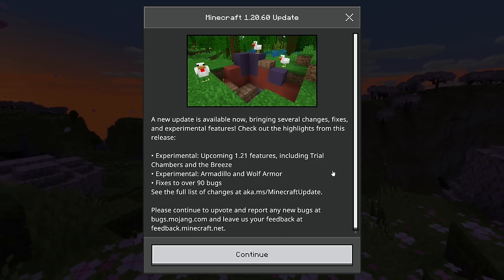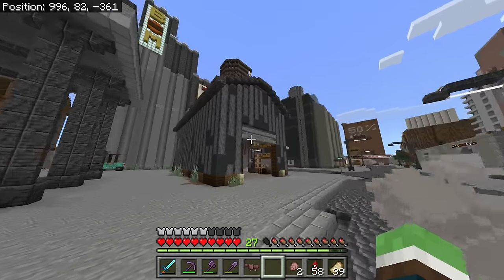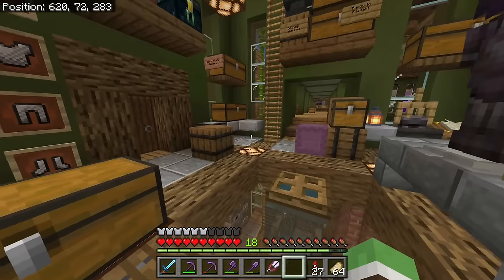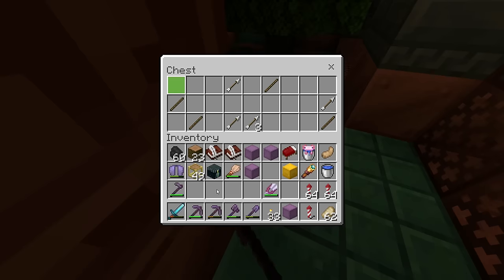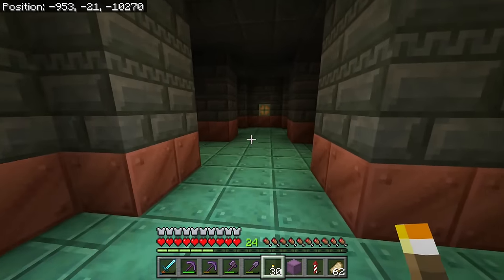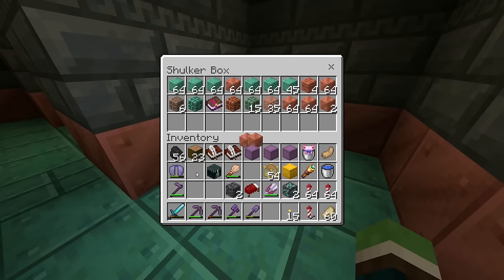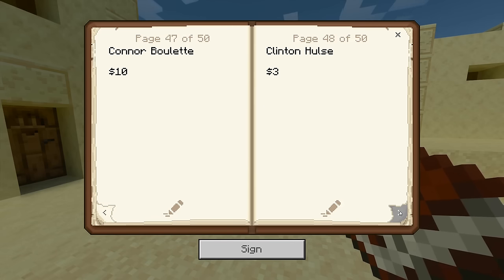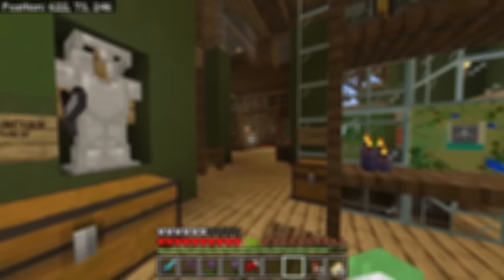The Trial Chambers Are Amazing! - Let's Play Minecraft 593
Today we search for the new armadillo's and trial chambers!

About me and my world:
Race: Slime
Age: 28
Country: US
World Created In: Update 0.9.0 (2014)